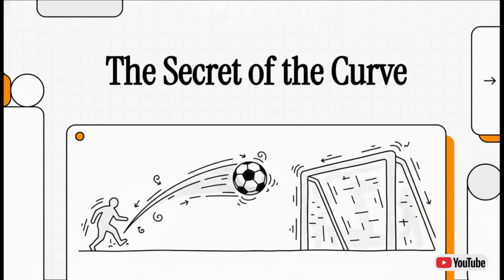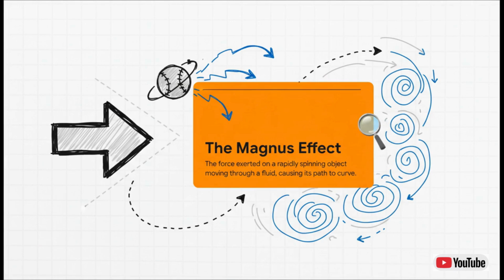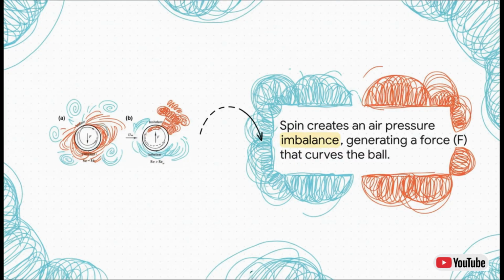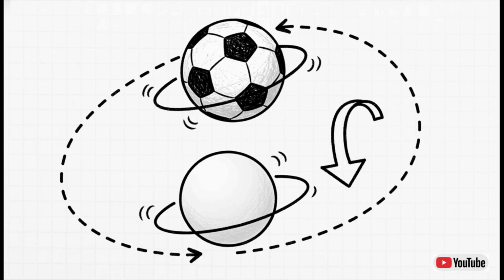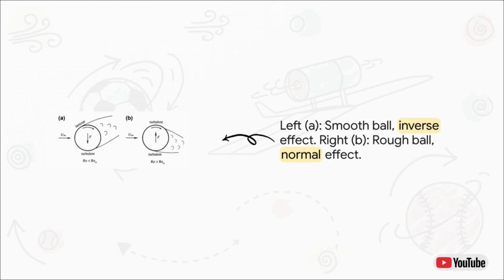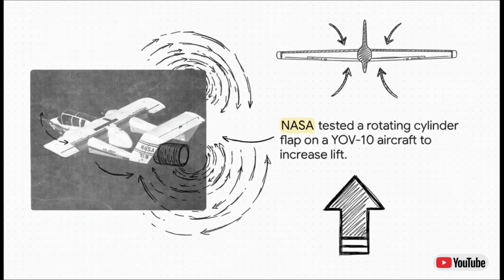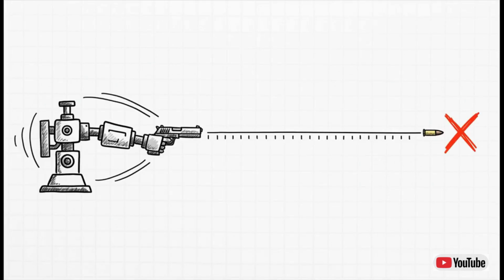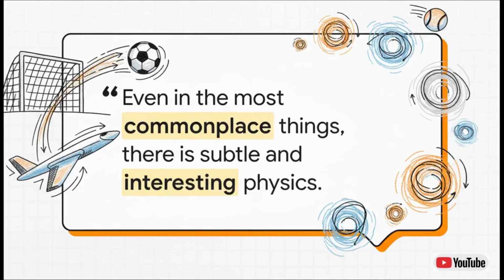The Magnus Effect : Why Spinning Objects Defy Gravity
How can a soccer ball curve mid-air? It's not magic—it's fluid dynamics. We use 3D animation to reveal the invisible pressure zones created by spin and see how the Magnus Effect powers everything from home runs to massive cargo ships.